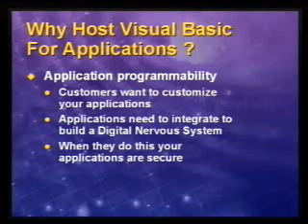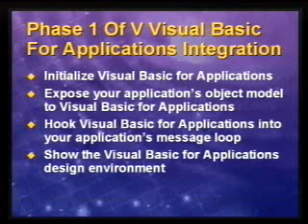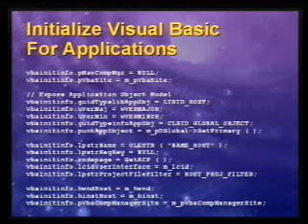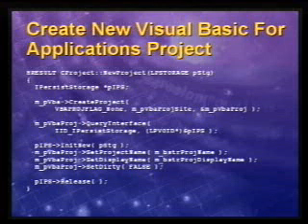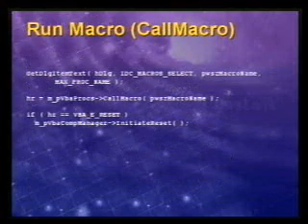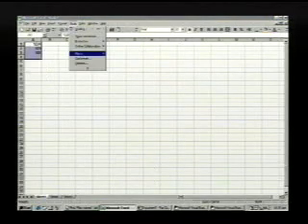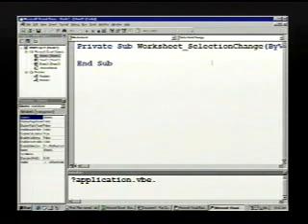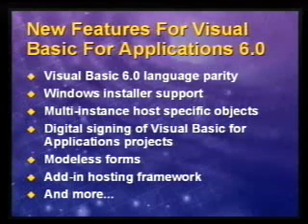PDC 1998 - Prepareing Your App for Visual Basic for Application Hosting - David C. Holmes - 1998/10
Title: Prepareing Your Application for Visual Basic for Application Hosting
Speaker: David C. Holmes
Date: 1998/10

ID:TOOL07